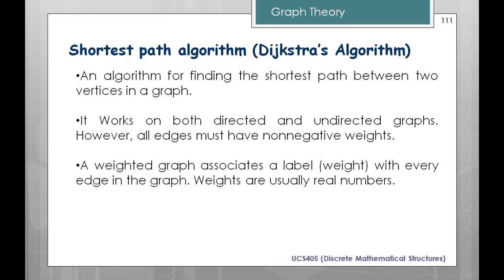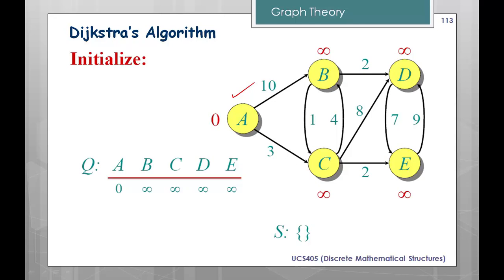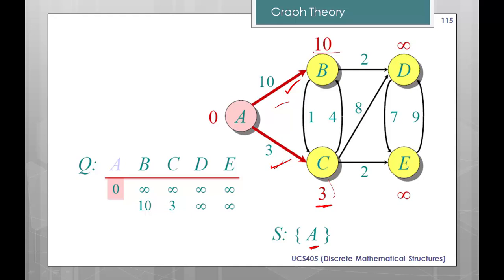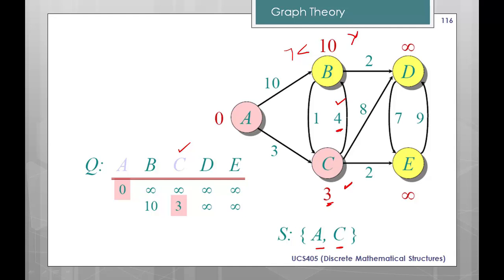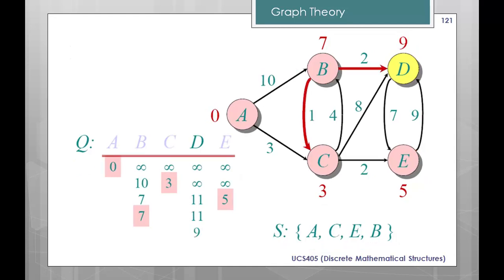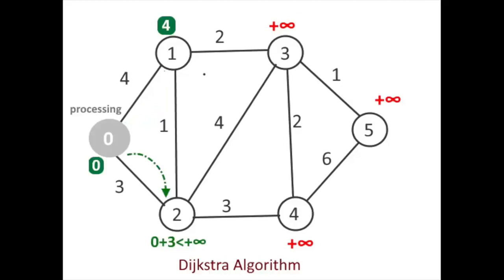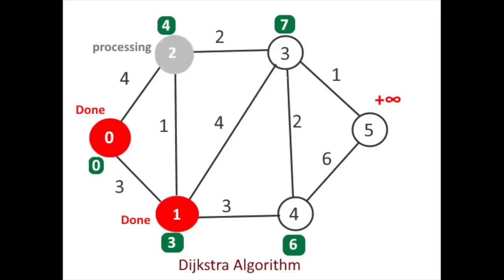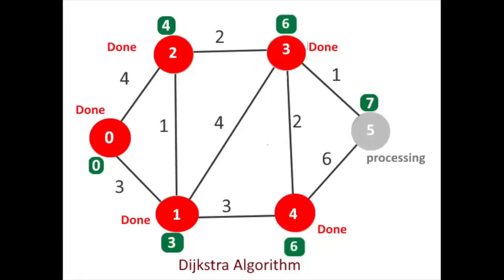4.11 Shortest Path Dijkstras Algorithm